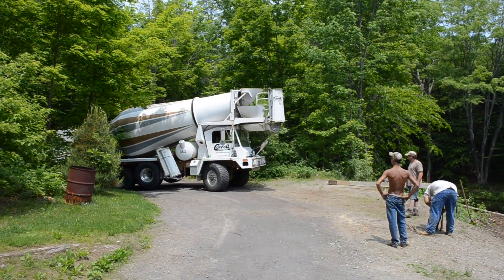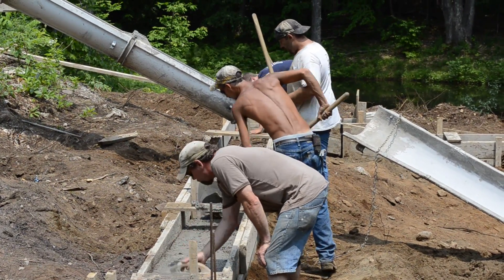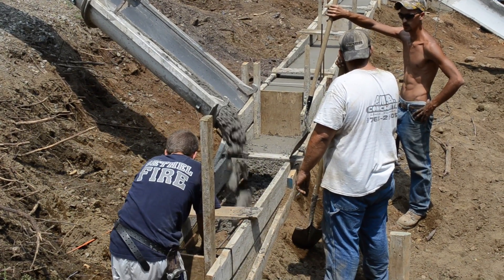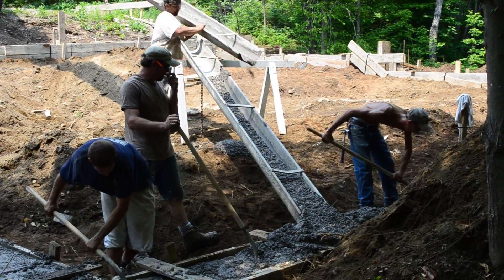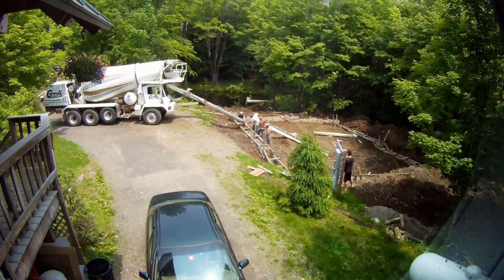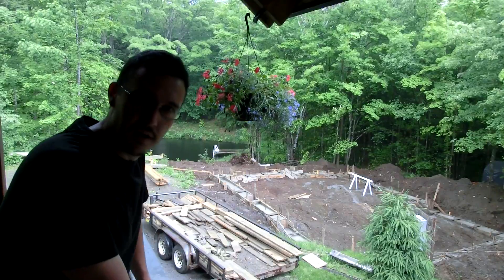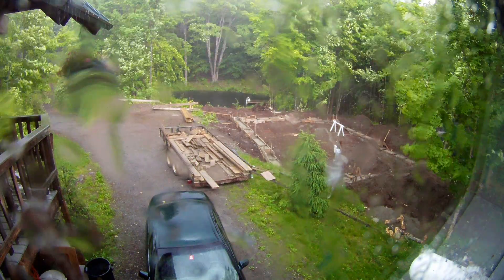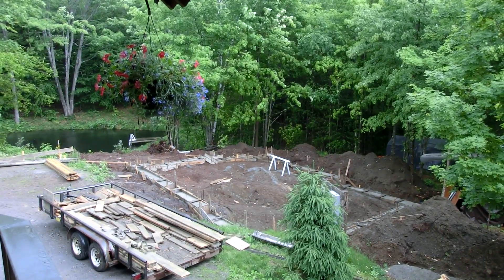Pour Concrete Footings Foundation - 6 - My Garage Build HD Time Lapse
Concrete guys, pouring the footings, duh!